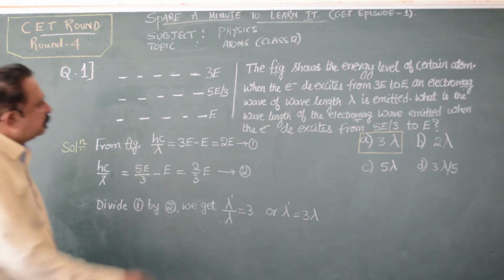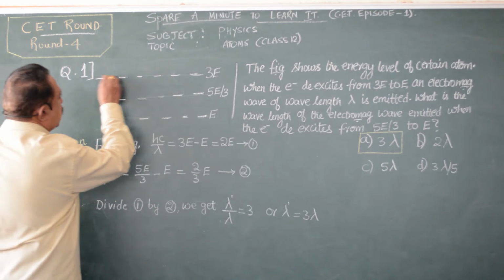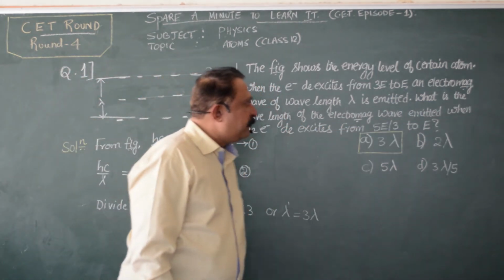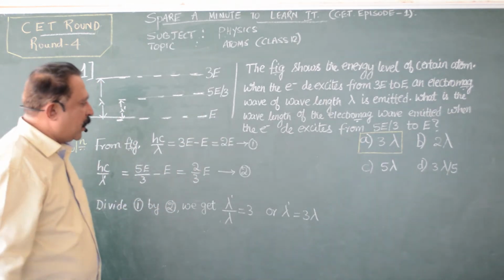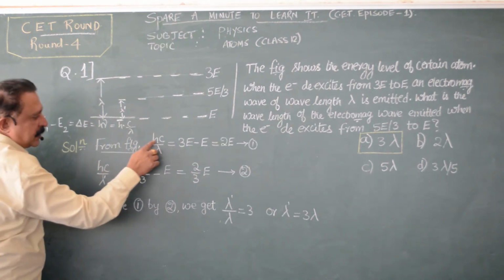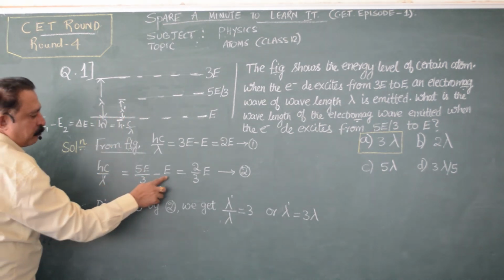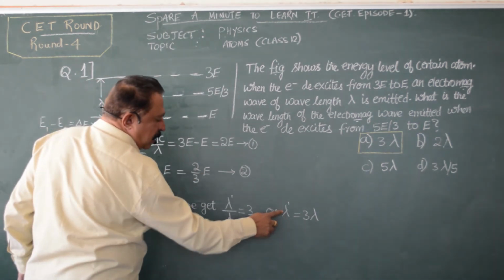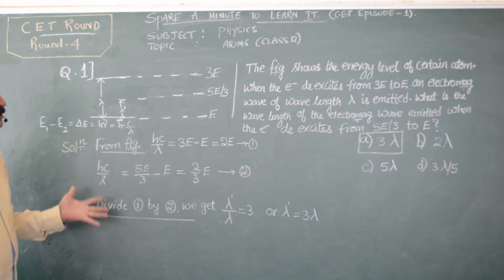KCET-2019-Physics-Atoms-Quiz Master Round- Ans - Explanation Videos - CET- R- 1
This video contains a detailed explanation for the question No-1 of the CET Round--asked in the Spare A Minute To Learn It. The Sure Way To Win It is a Unique Quiz Program,(From the II PUC lesson Atoms), aimed for preparing the students to face the Karnataka CET-2019.

Students who are preparing for the 2nd PUC/Class 12,  board exams and KCET/NEET entrance exams should definitely watch, this video, where vital information is given in very short span of time.